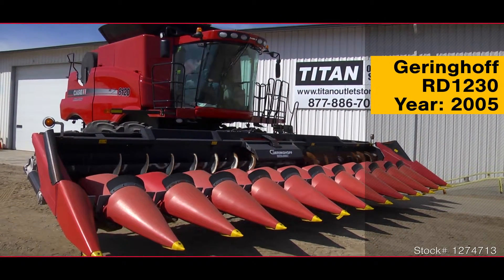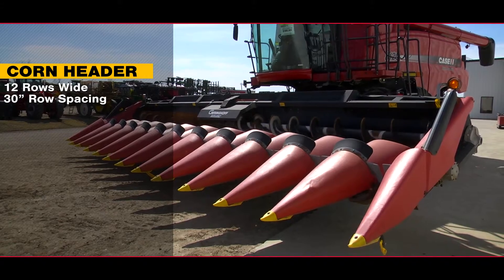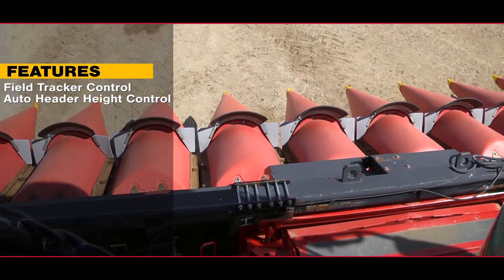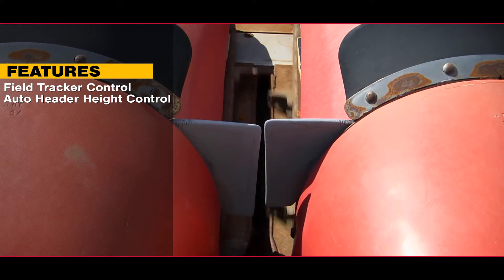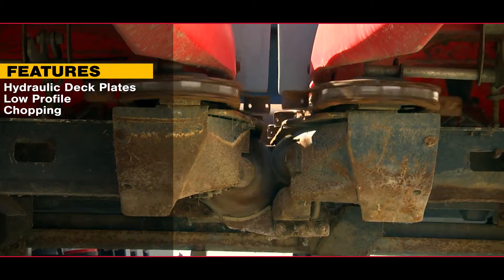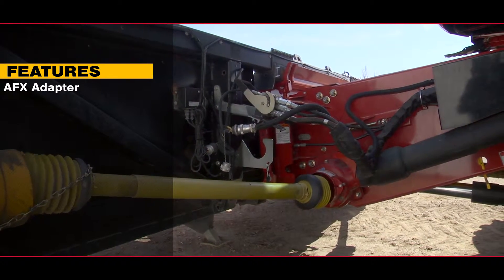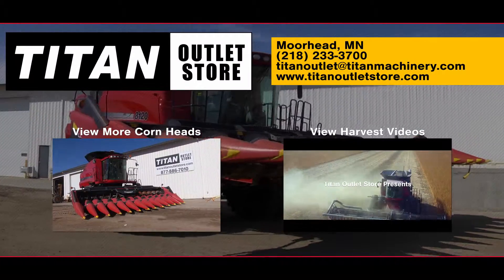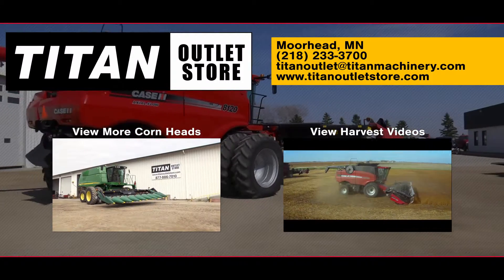2005 Geringhoff RD1230, 12R30,Choping,FT, 7010/8010/7120/8120/9120 Sold on ELS!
SOLD!
For Sale Used 2005 Geringhoff RD1230, 12R30,Choping,FT, 7010/8010/7120/8120/9120 Header-Corn SOLD serial# 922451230B stock# 1274713-R
26474.00 USD
• Used Geringhoff Rota Disc 1230, Located in Moorhead MN, Hyd Deck Plates, AFX adapter, Field Tracker - AHHC, Chopping, Ask about our 0% for 5 Year Financing, Ask about our Preferred 500 Hour – 12 Month - $500 Deductible Warranty*, Titan Outlet Store – A Division of Titan Machinery – 90+ Locations, Call to verify location of this unit, Listing may have errors and/or omissions please confirm, *Some Restrictions ApplyPost YOUR Equipment FREE on our Classifieds atTitanOutletStore.com, Join us on Facebook,.
• Stock #: 1274713-R
• Category: For Sale SOLD
• Class: Used
• Available: Immediately
• Make: Geringhoff
• Model: RD1230, 12R30,Choping,FT, 7010/8010/7120/8120/9120
• Year: 2005
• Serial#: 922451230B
• Notes: Used Geringhoff Rota Disc 1230, Located in Moorhead MN, Hyd Deck Plates, AFX adapter, Field Tracker - AHHC, Chopping, Ask about our 0% for 5 Year Financing, Ask about our Preferred 500 Hour – 12 Month - $500 Deductible Warranty*, Titan Outlet Store – A Division of Titan Machinery – 90+ Locations, Call to verify location of this unit, Listing may have errors and/or omissions please confirm, *Some Restrictions Apply

Post YOUR Equipment FREE on our Classifieds at
TitanOutletStore.com,
• Profile: Low
• Contour Header: Yes
• # Rows Wide: 12
• Row Spacing: 30 in.
• Rolls: Other
• Hydraulic Deck Plates: Yes
• Gear Box Condition: Good
• Chains Condition: Good
• Deck Plates Condition: Good
• Paint Condition: Good
• Overall Condition: Good
• Price: 26474 USD